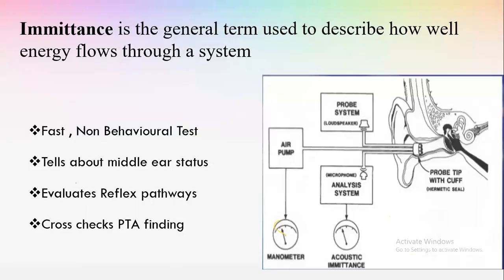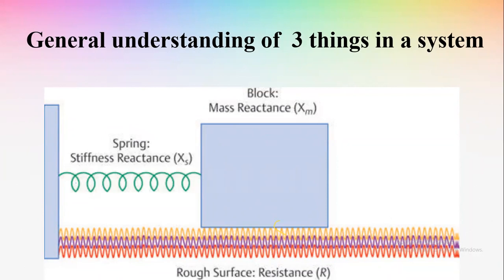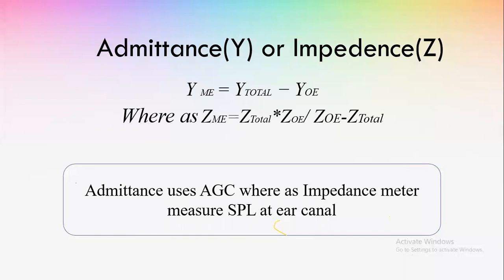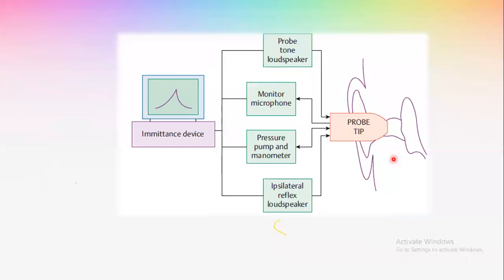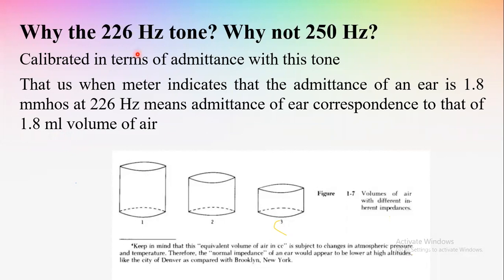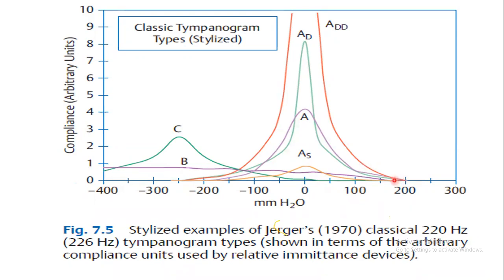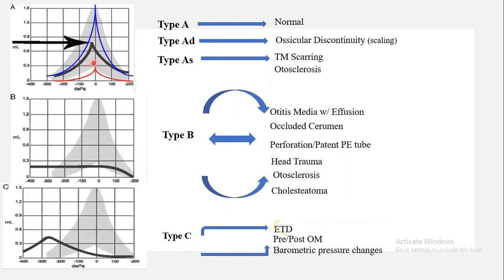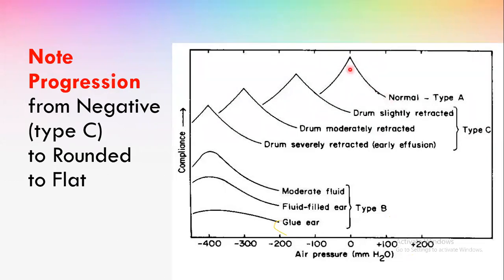SHAN Webinar- Basics of tympanometry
In this webinar, Mr. Anup Ghimire (Audiologist at INF, Pokhara) discusses the basics of tympanometry.